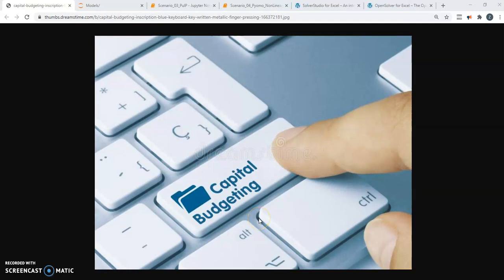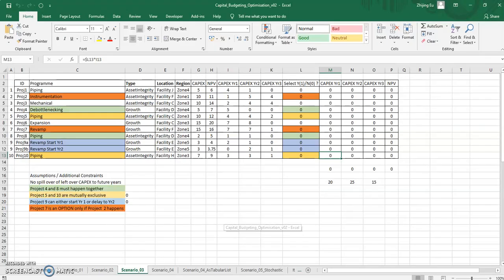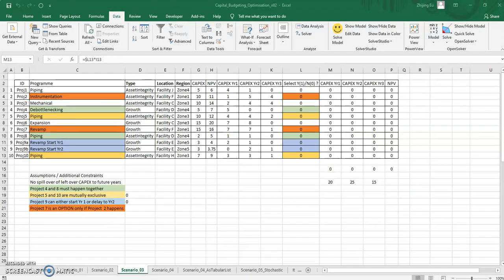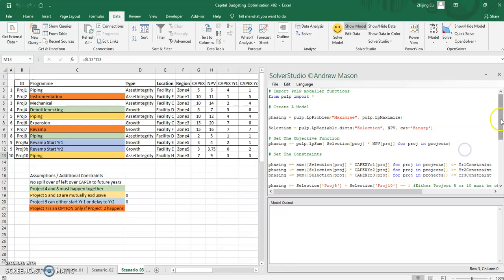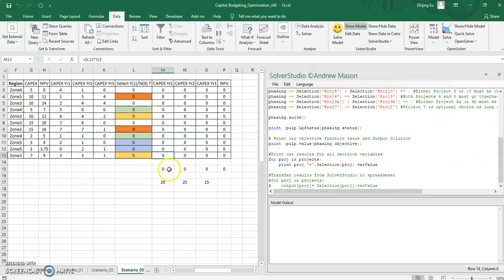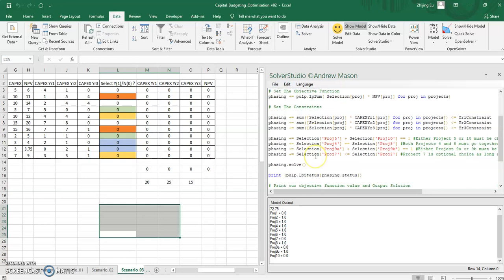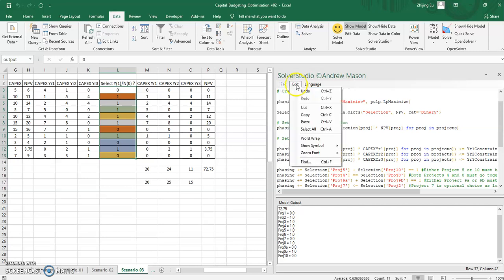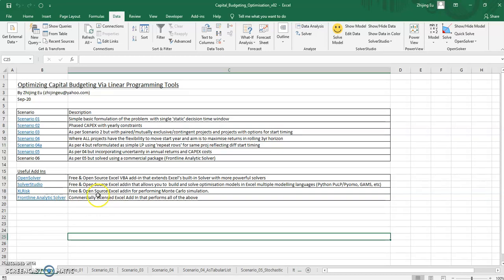Optimizing Capital Budgeting w LP:06 -Scenario 3 Using SolverStudio & Python Pulp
This video is part of tutorial series covering how to optimize Capital Budgeting using (Integer) Linear Programming via a range of tools from Excel Solver to more advanced tools like Python PulP / Pyomo , Open Solver , Solver Studio and commercial tools like Frontline's Analytic Solver add-in